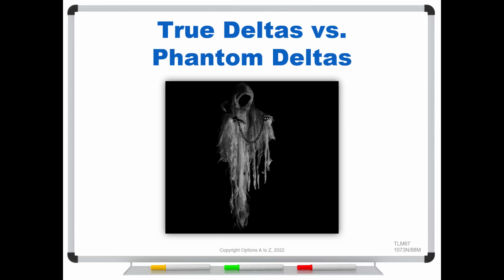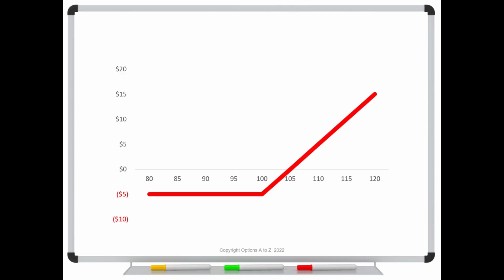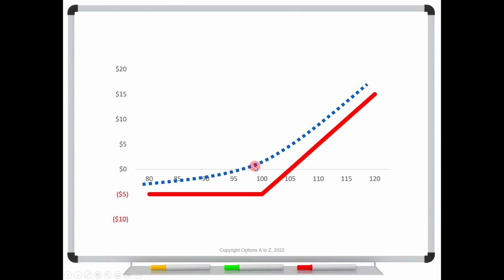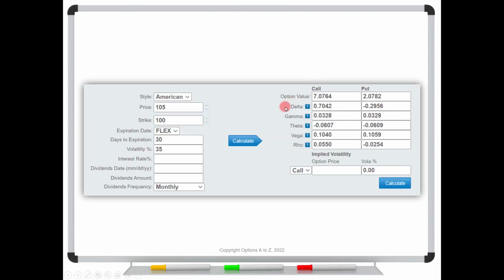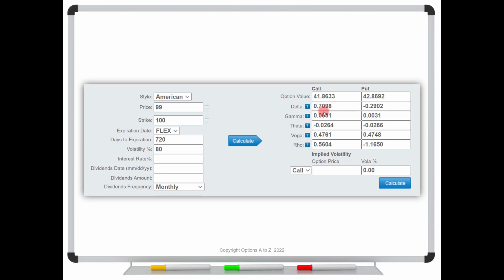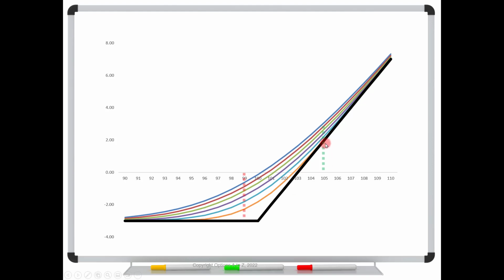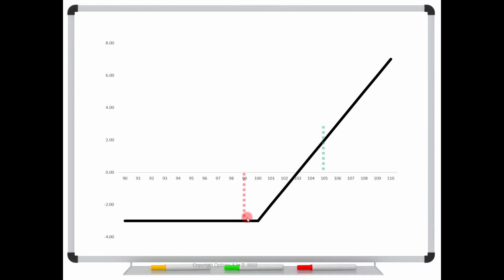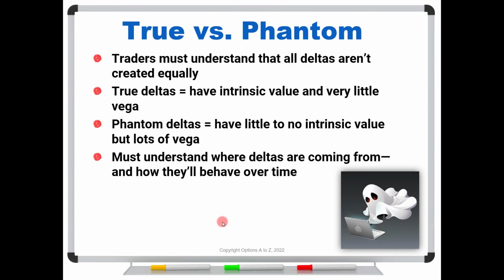True Deltas vs. Phantom Deltas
Whether you're buying options to simulate stock or selling options to hedge positions, be sure you understand phantom deltas. What are they, and why do they occur?